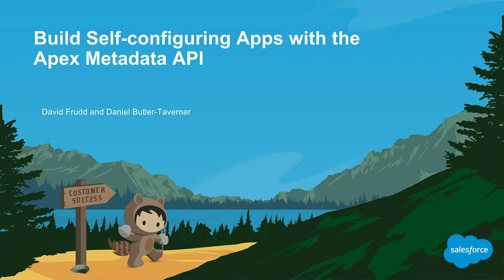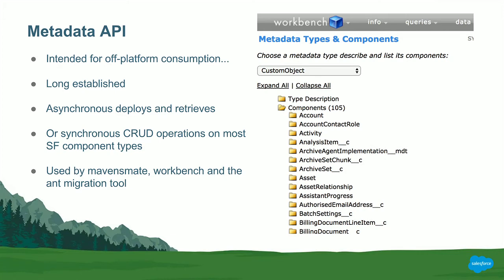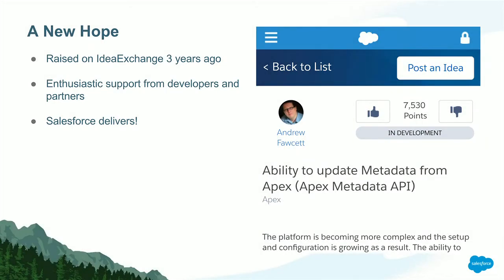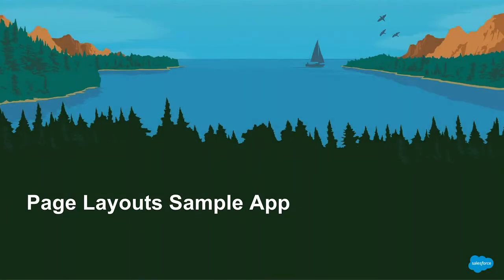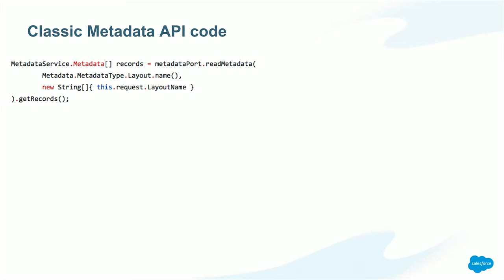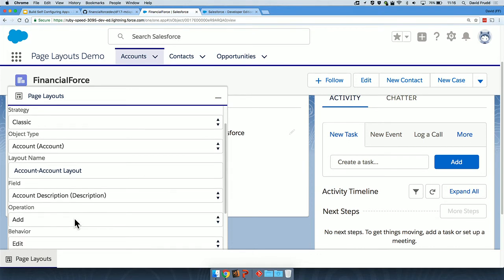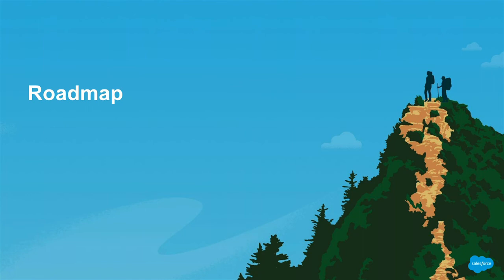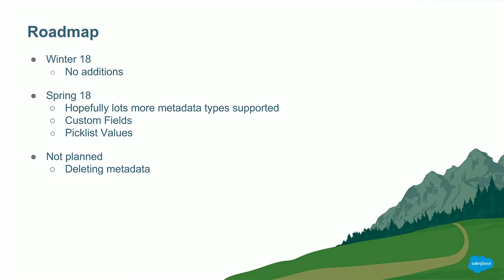Build Self-Configuring Apps With the Apex Metadata API (1)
One size rarely fits all, and customers routinely tweak and extend apps to suit their specific business needs. Thanks to the Apex Metadata API, ISVs can now build smarter apps that configure themselves and empower Admin Heroes with custom setup UIs. We?ll share code, best practices for maintaining trust and security, and advise you on how to take full advantage of this exciting new technology!